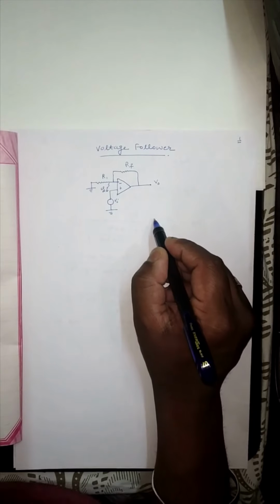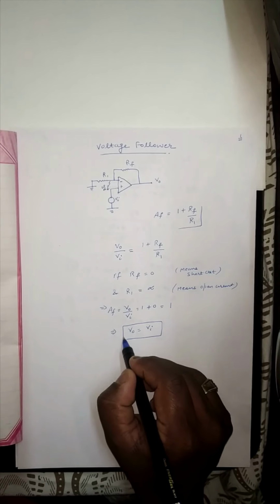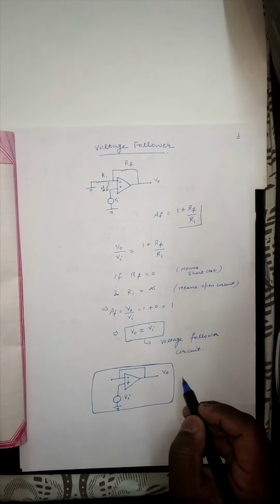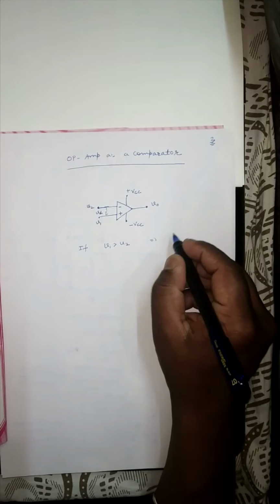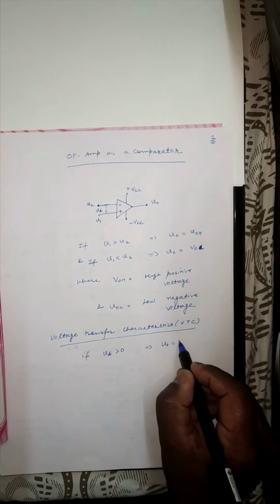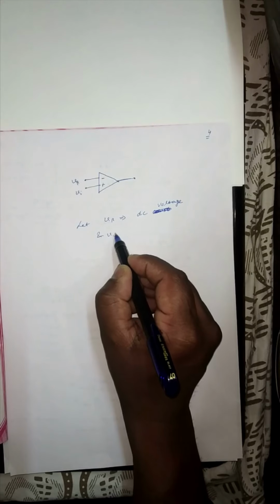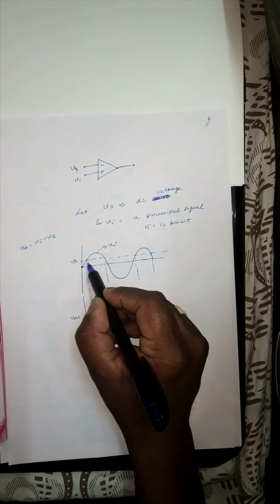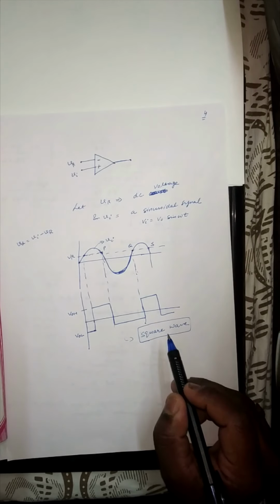Voltage Follower and Op Amp as comparator